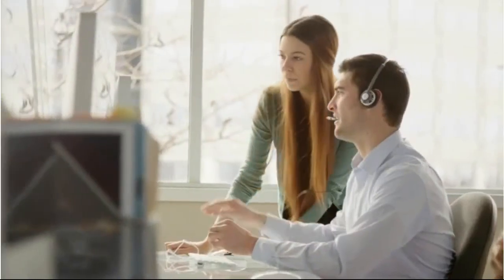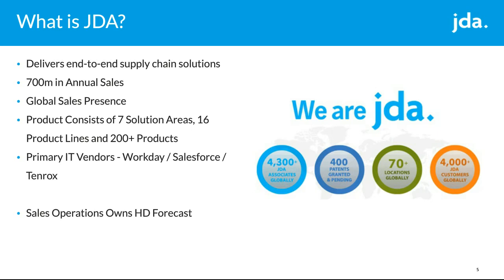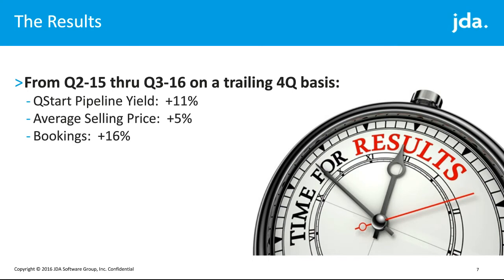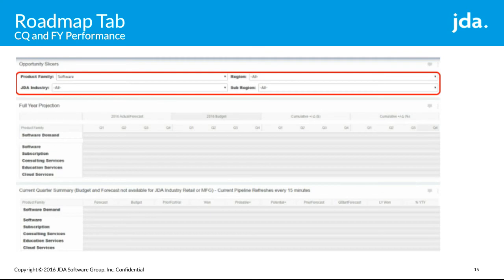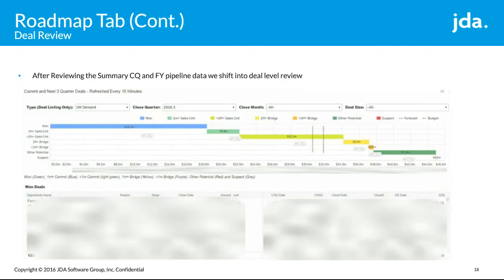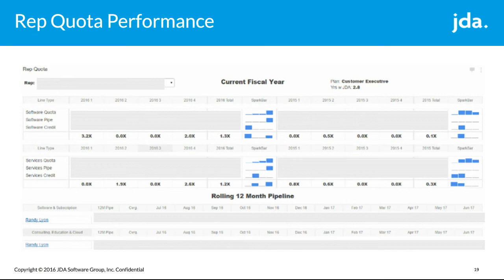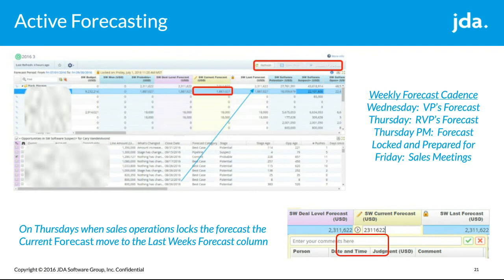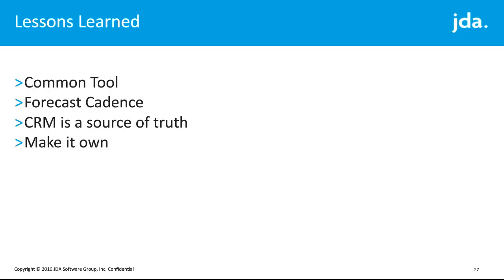FIVE STRATEGIES JDA USED TO TRANSFORM ITS PIPELINE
Sales forecasting has become a game of subjectively choosing and guessing. Sales reps and sales managers spend hours wrestling with Excel sheets only to miss their targets by large margins.